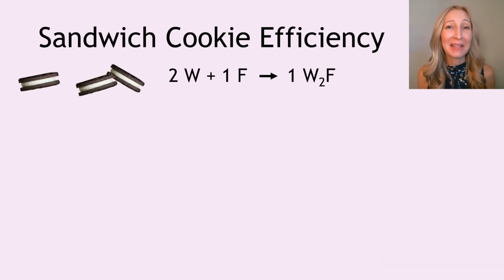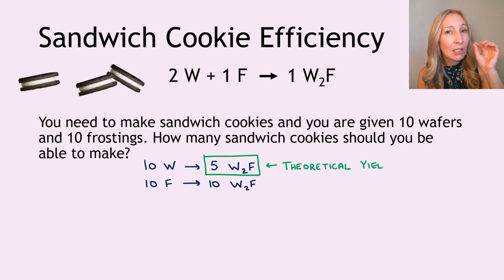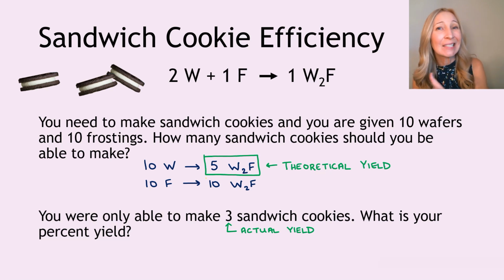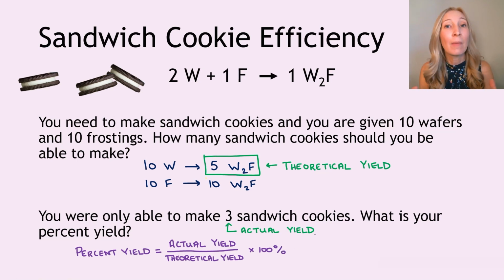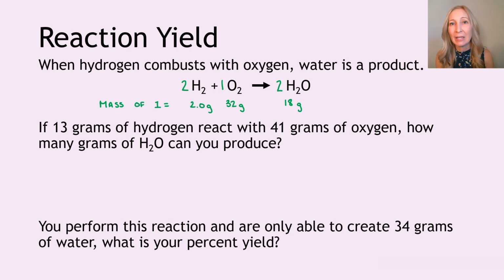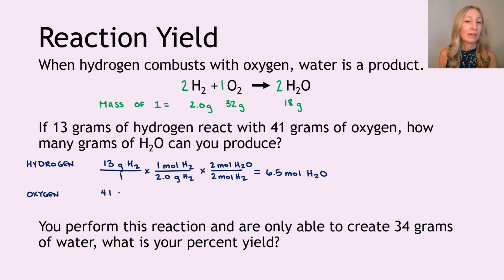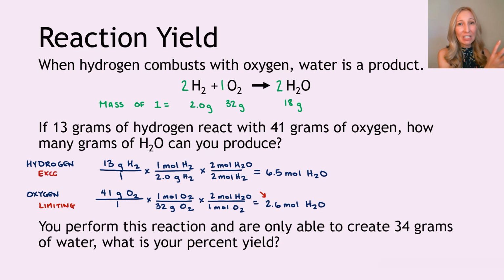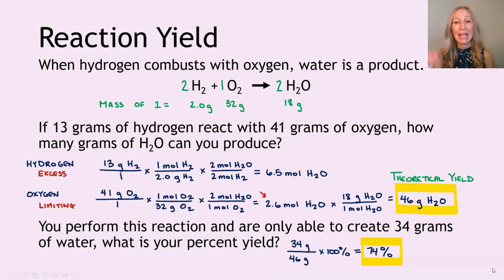20g Percent Yield - With Cookies and Chemicals